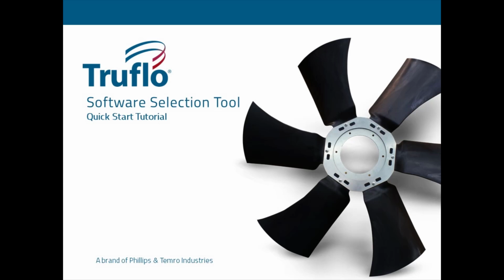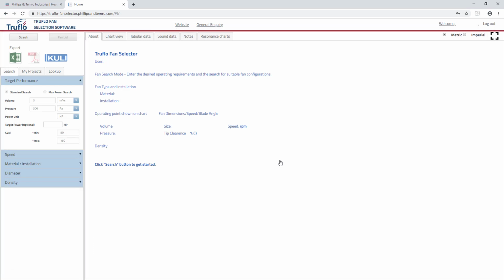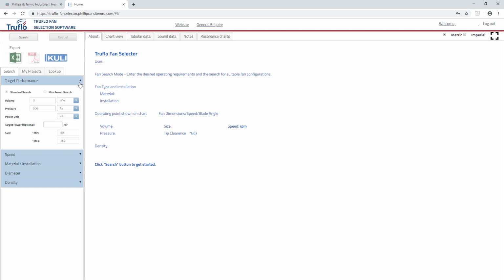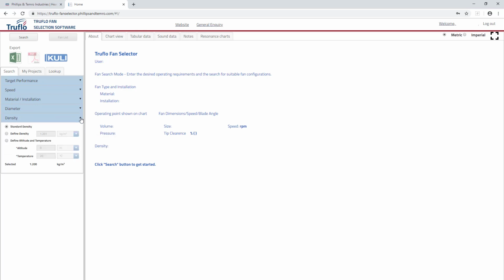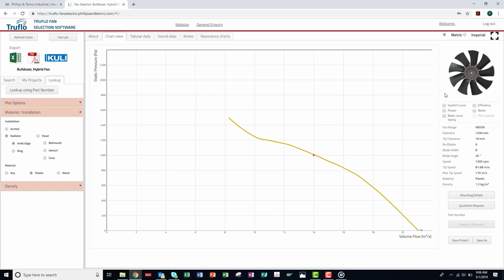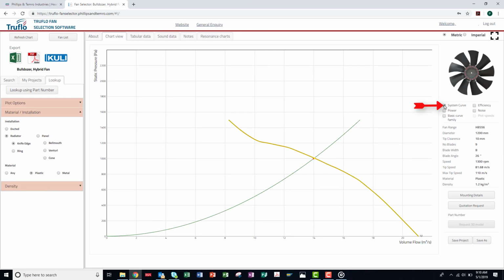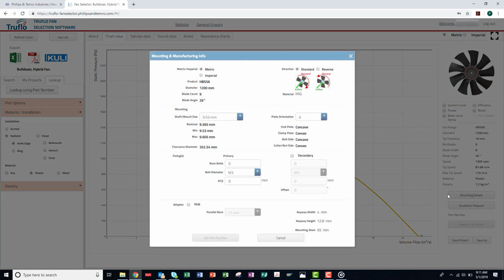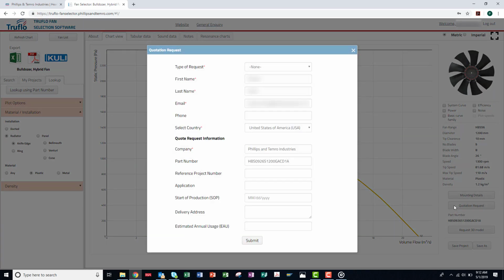Truflo™ Fan Selection Software: Quick Start Guide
Step by step guide that walks you through the fan selection software for Truflo™ fans.

Learn more about our cooling and ventilation systems by visiting our